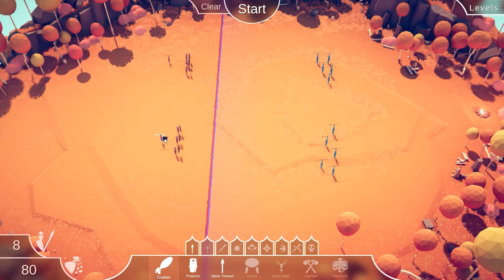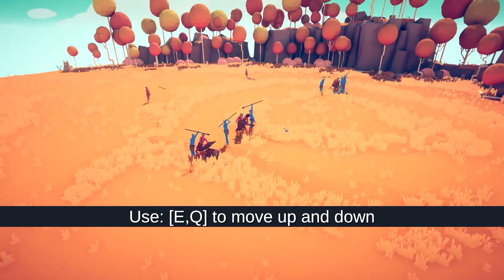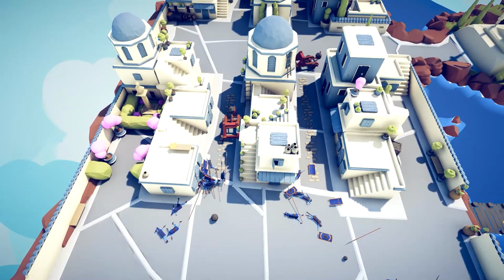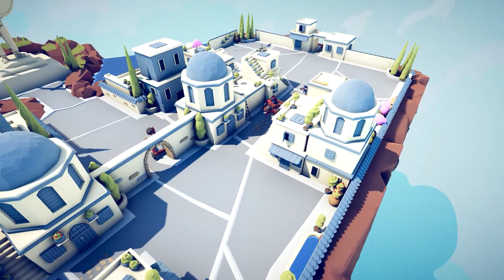Totally Accurate Battle Simulator (TABS) - PC Gameplay Preview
We jump into a game preview build of Totally Accurate Battle Simulator which is currently up on the XBOX Game Pass for PC.

This is a crazy take on field warfare and plays out like a mash up of a Tower Defence and Resource Management game, think carefully about each of your minions being placed on the battle field as when you click start the carnage begins.

I'm playing this on an AMD Ryzen 5 3400G with 16GB of DDR4 Memory.  Make sure you check the recommended system requirements to see if your PC build will get similar results.